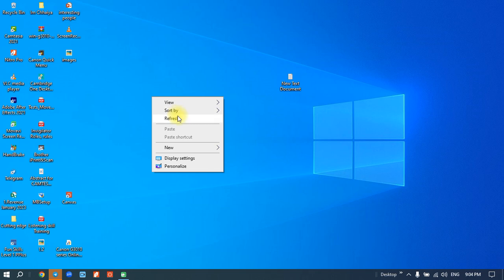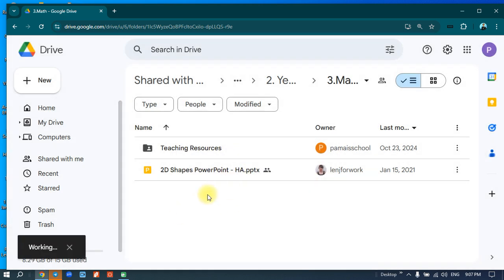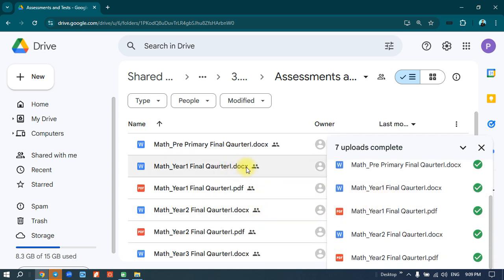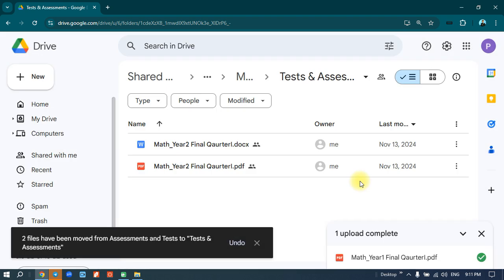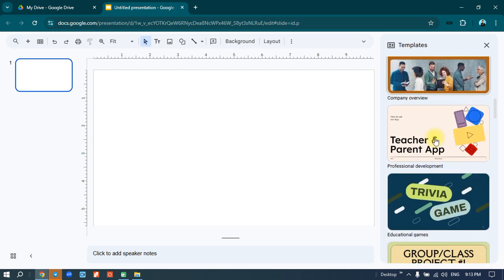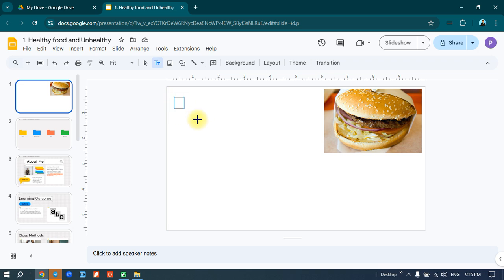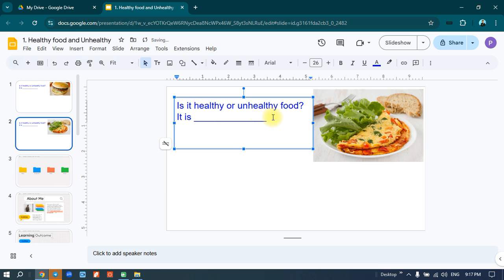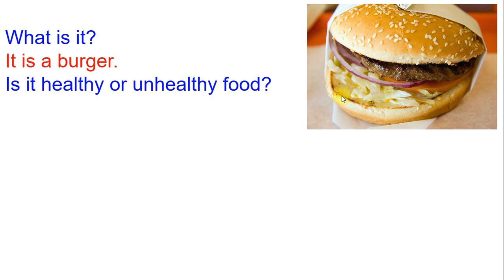How to create folder in google drive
In this video tutorial tells educators how to create folder in google drive, how to create google slides, make your own lesson in google drive and how to upload your documents in google drive.